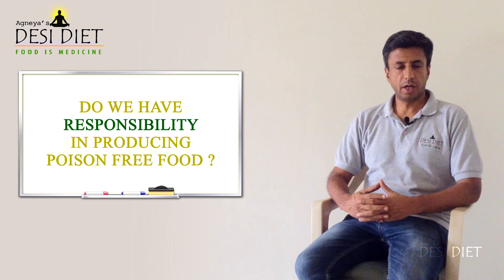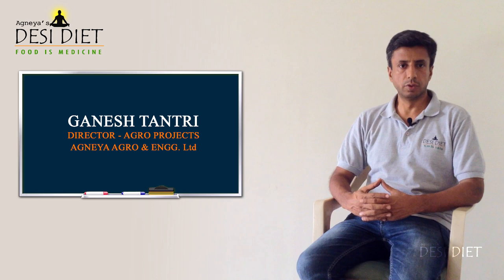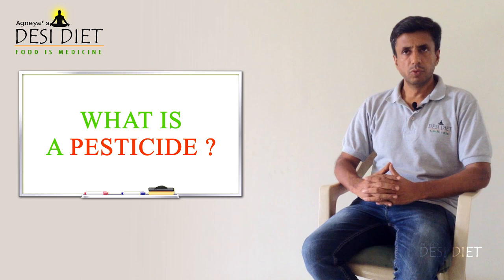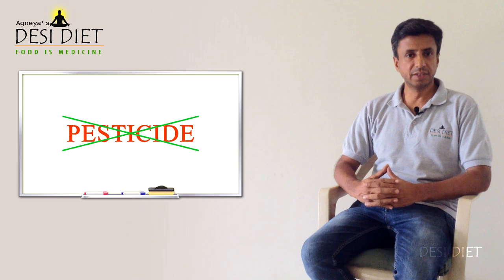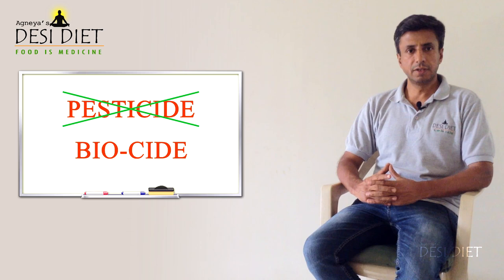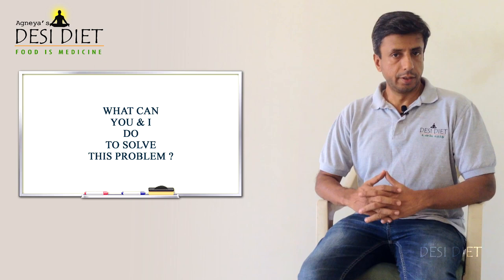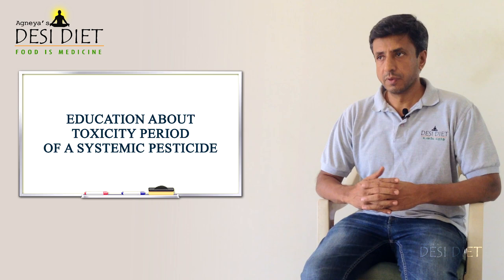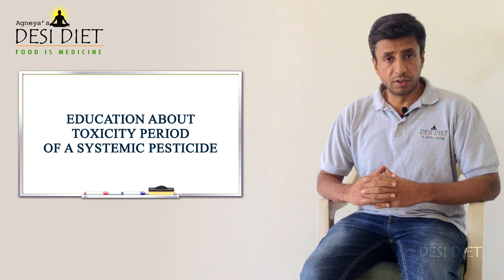Can Pesticides Be Washed Off from Our Food?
What Can "You and I" do to reduce Poison in our Food?

Agneya Wellness Products is Driven by the principle of Ayurveda, which states, "It is the wholesome use of food that promotes the health of a person and that which is unwholesome is the cause of disease. Food is something much more powerful than mere nourishment- it forms the essence of your very being.  It becomes who you are. You are food."